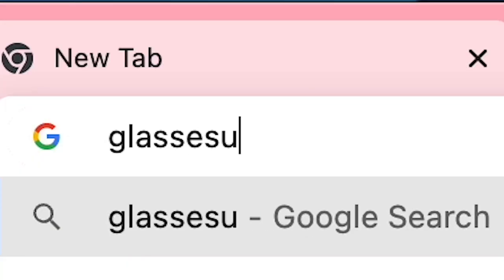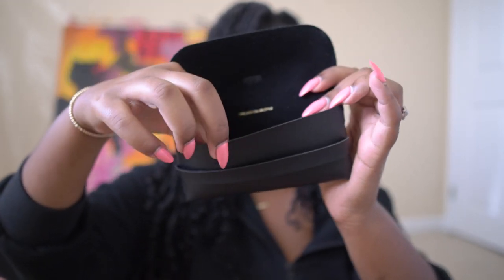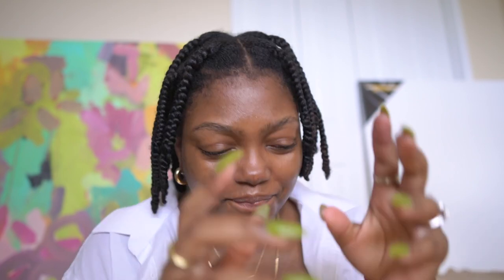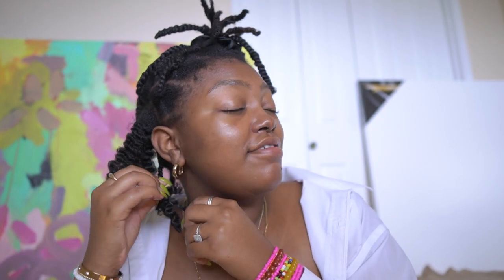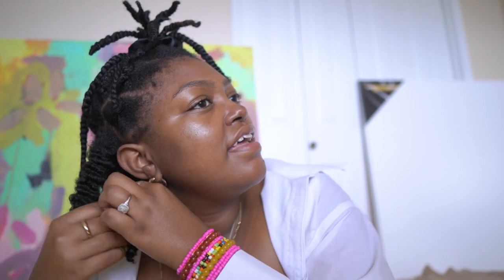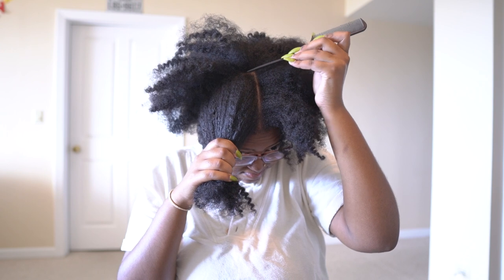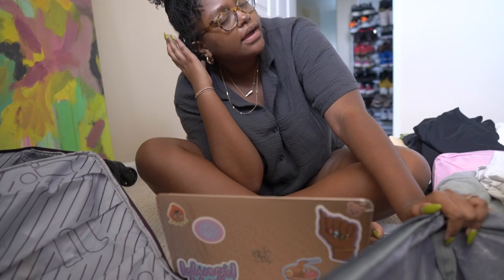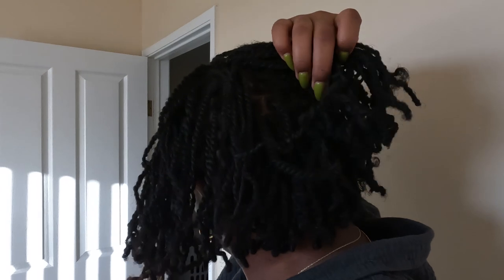Turning 23 and My Last Week in Guam | Blake Jael Vlogs #91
My Equipment
camera: Sony a6100
lens: Sigma 16mm f1.4 or Sony 16-50mm
microphone: Movo VXR10
editor: Adobe Premiere Pro

Song Used